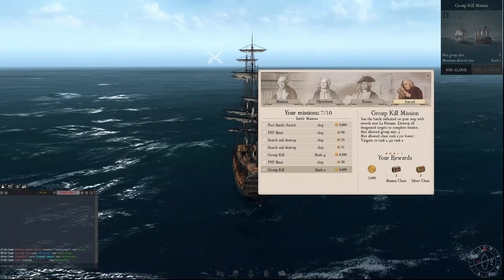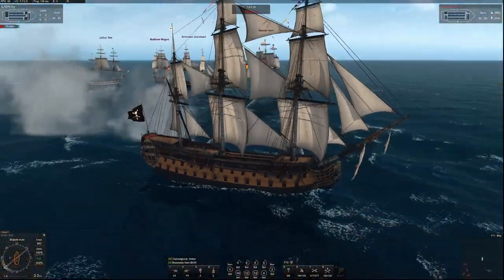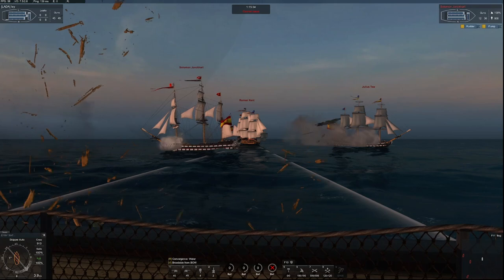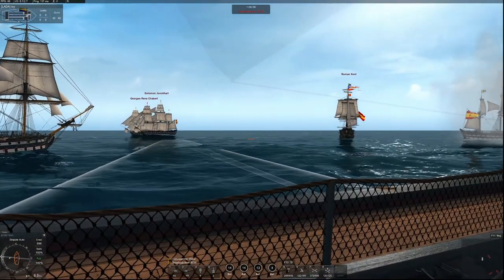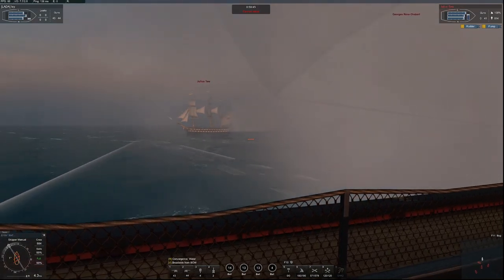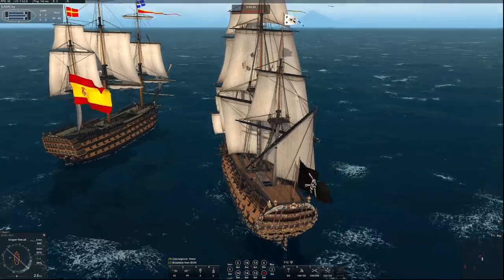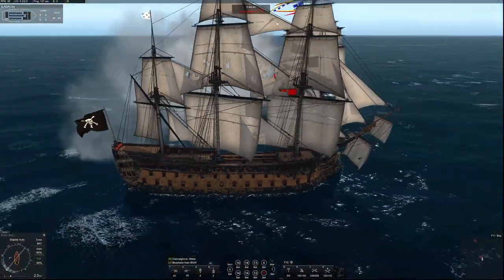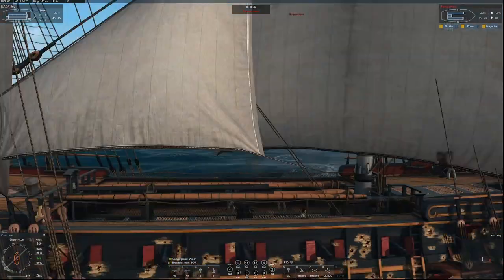An Irate Pirate: How to Double Your XP - Naval Action Devs made XP bonus loophole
TL:DW, Since 2019 you used to get bonus experience by attacking ships in the open world that had a significantly greater battle rating (BR) than your ship. As of May 15 you get the XP equivalent to the BR you sink.

Unless you do Group Kill Missions. Soloing one of these can yield an unusually high amount of XP. Use this tip to rank up faster. Note: This is a long video, but I try to fill it with useful commentary.